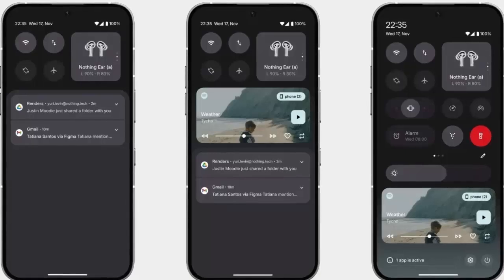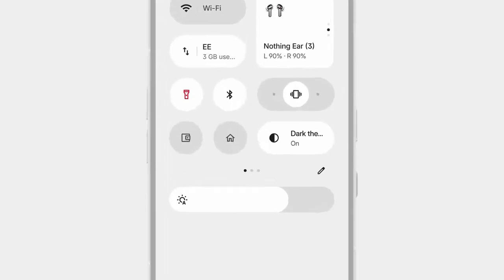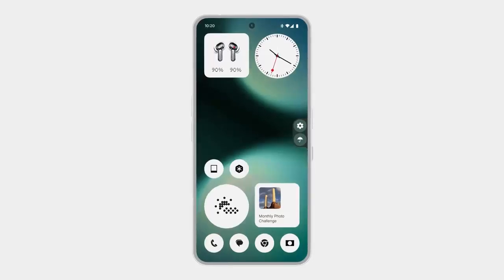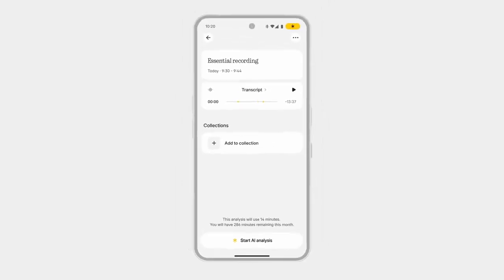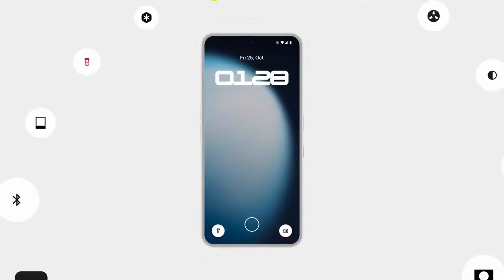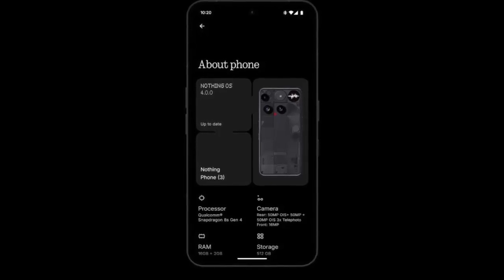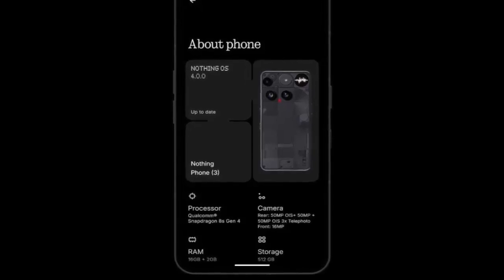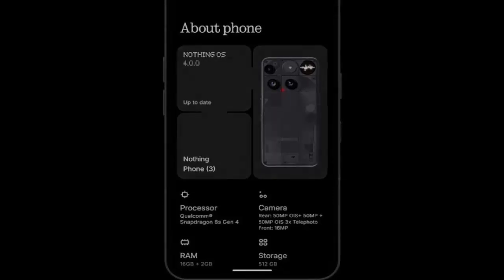Nothing OS 4.0 – The sleek, minimalist software update that’s taking your device to the next level!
The wait is over! 🚀 Introducing Nothing OS 4.0 – the sleek, minimalist software update that’s taking your device to the next level. From a redesigned Quick Settings menu to a smarter multitasking experience, Nothing OS 4.0 is all about power, refinement, and simplicity. 💡
In this video, we dive deep into the new features:

Redesigned Quick Settings & Dark Mode

Reimagined Brightness Slider & Lock Screen Customization

Floating App Icons for Effortless Multitasking

Streamlined Camera & Smarter Gallery

AI Dashboard for Personalized Insights
And much more! Is it time to upgrade? Watch now to see why Nothing OS 4.0 is the software of the future! 🔥